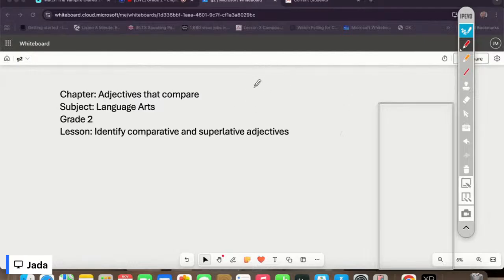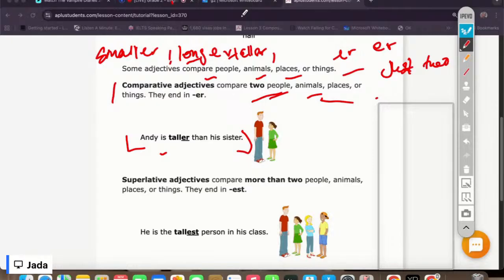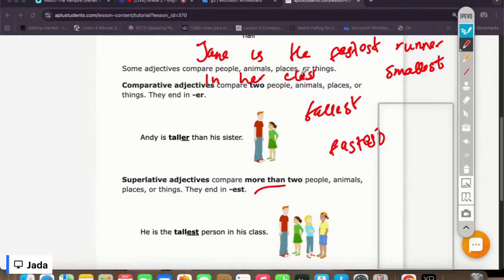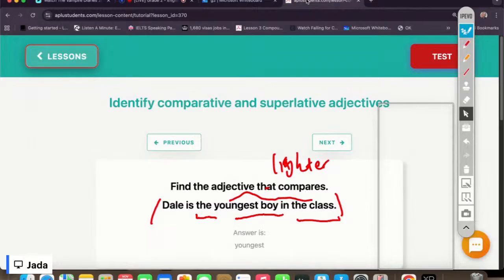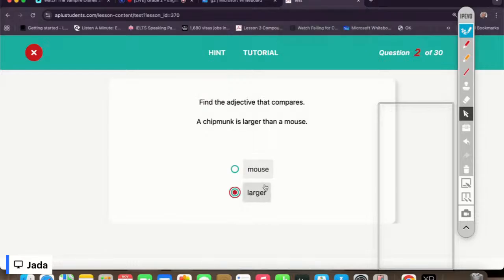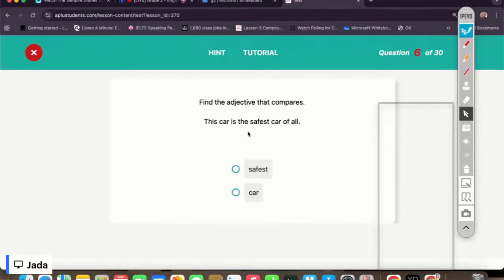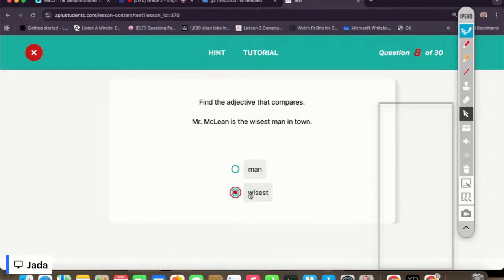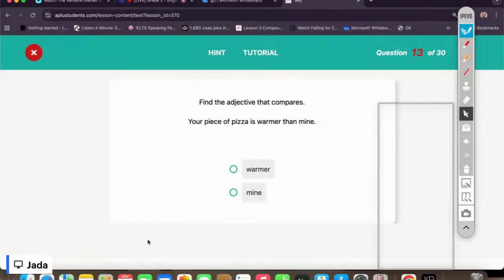Grade 2 - English: Adjectives that compare